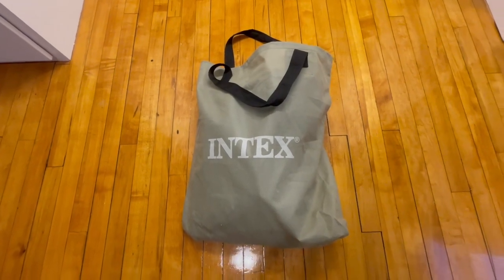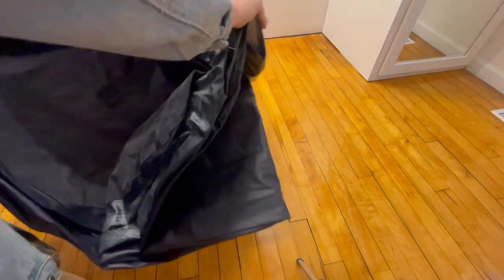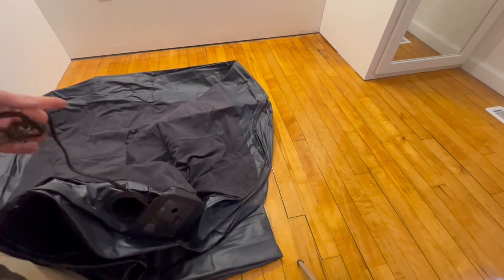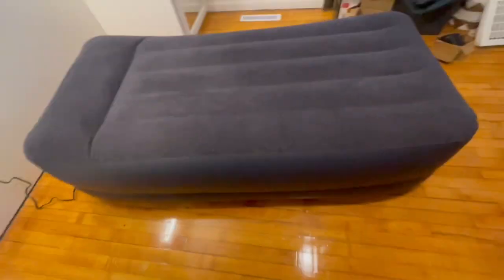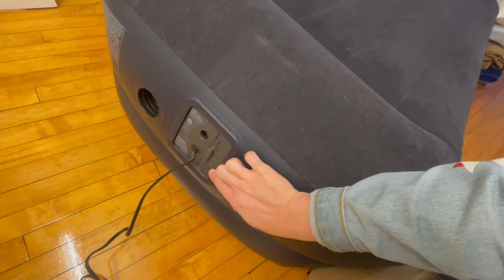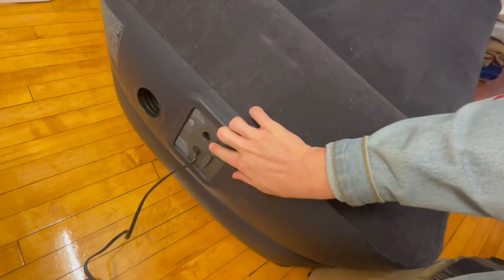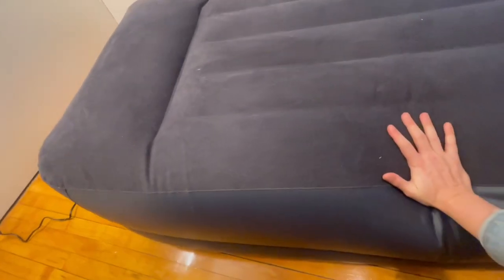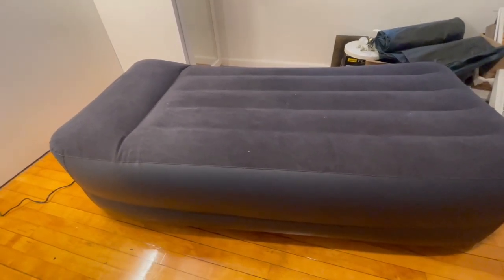Intex Pillow Dura-Beam Series Rest Raised Airbed with Internal Pump (2020 Model) - Review